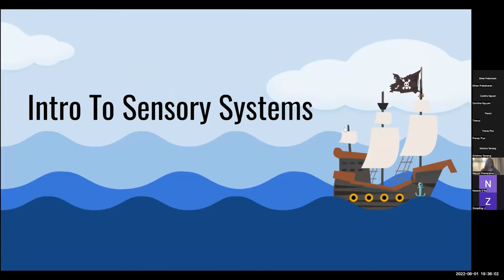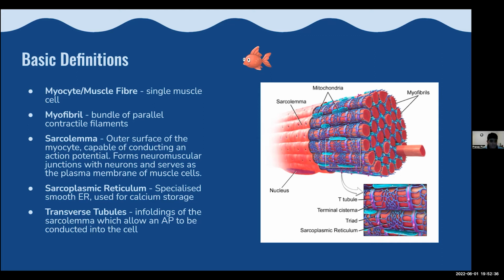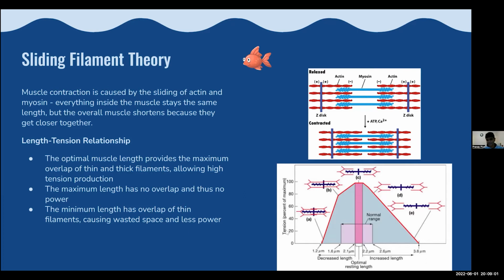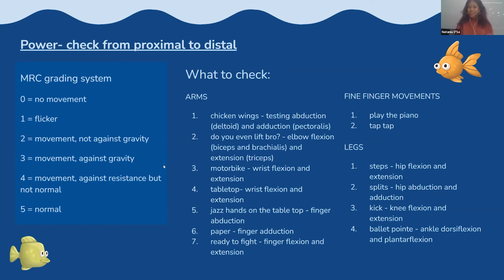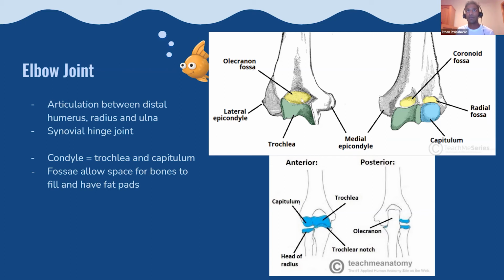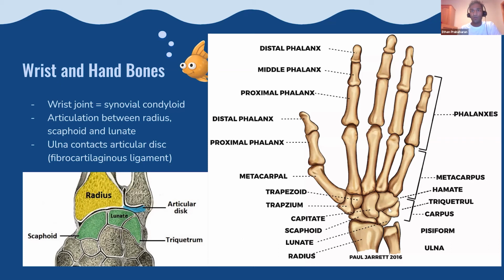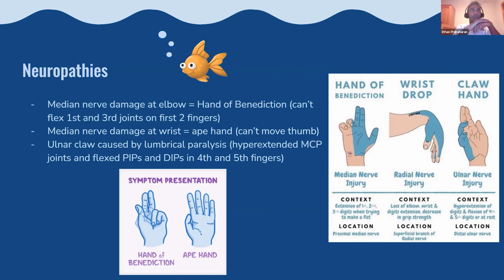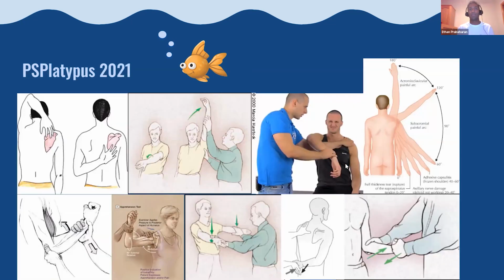PSPirates S2 Week 2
Ahoy Mateys!

Here is the edited version of our Week 2 PSP lecture!

Topics Covered:

PHYS Intro to sensory systems + PHYS Neural integration Sayumi Premaratne
PHYS Skeletal muscle Pranay Pius
ANAT Upper limb 3 + CLIN SKILLS Upper limb examination Ethan Prabs
CLIN SKILLS Clinical examination of motor systems Natania D Sa

Timestamps:

0:00 Introduction
0:37 Intro to sensory systems
14:04 Skeletal muscle
36:23 Neural integration
44:34 Clinical examination of motor systems
57:19 ANAT Upper limb 3
1:43:48 Upper limb examination